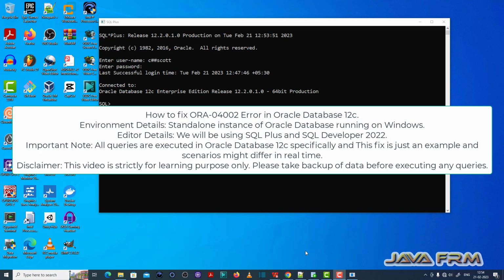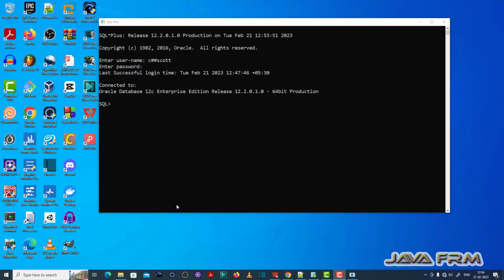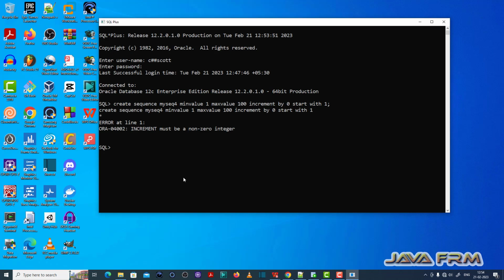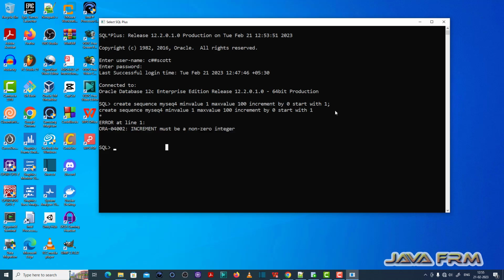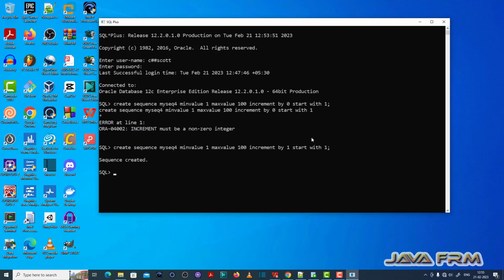ORA-04002: INCREMENT must be a non-zero integer - Oracle Database 12c Error Messages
ORA-04002: INCREMENT must be a non-zero integer.
Cause: a sequence increment was specified to be zero.
Action: specify the increment to be a non-zero value.